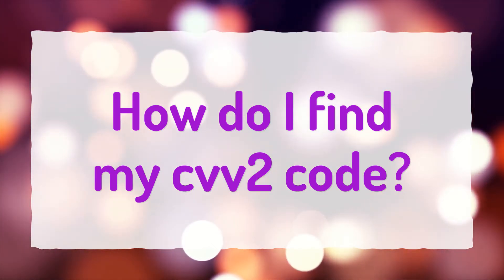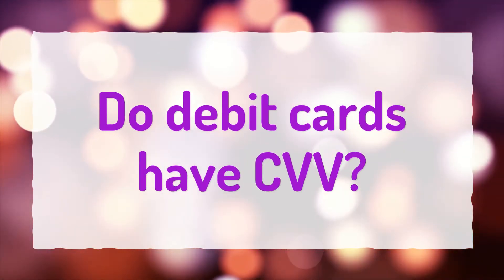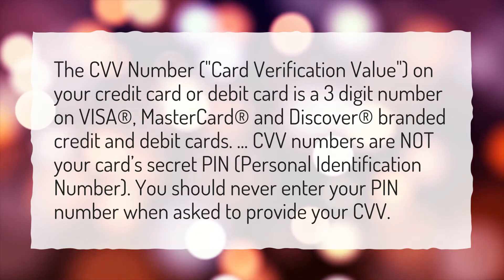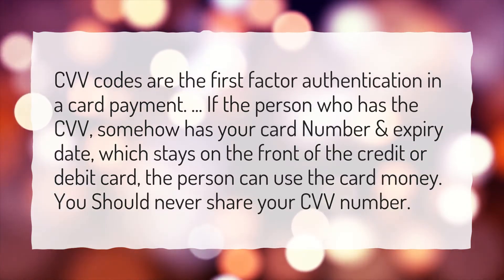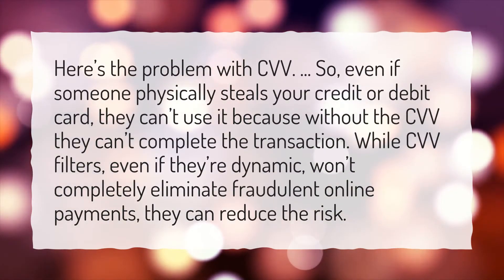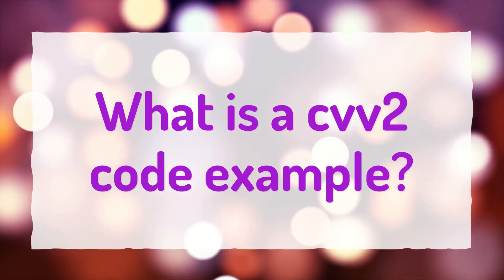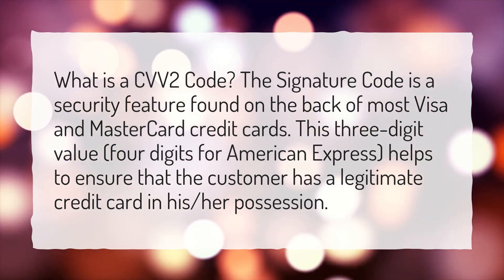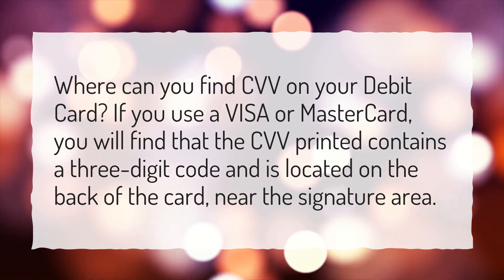How do I find my cvv2 code?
More About Cvv2 Number On Debit Card • How do I find my cvv2 code?